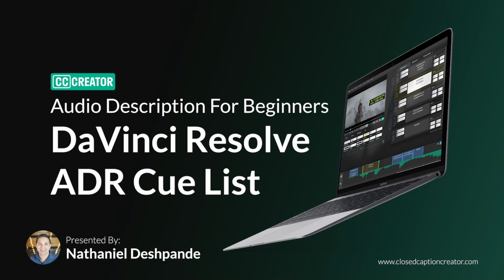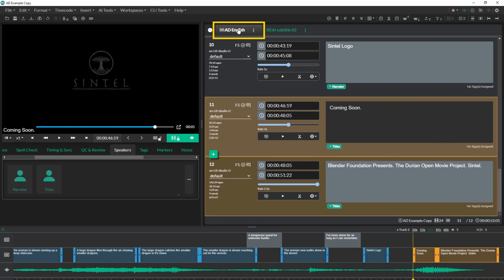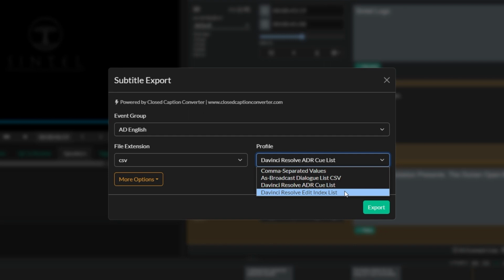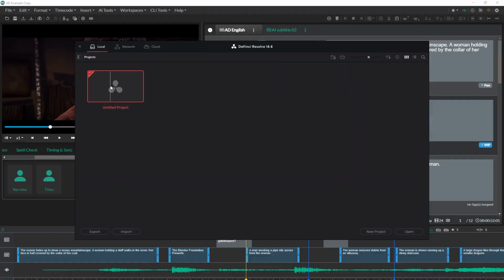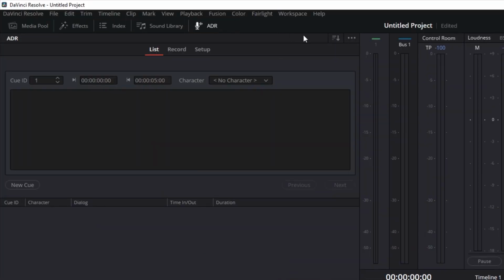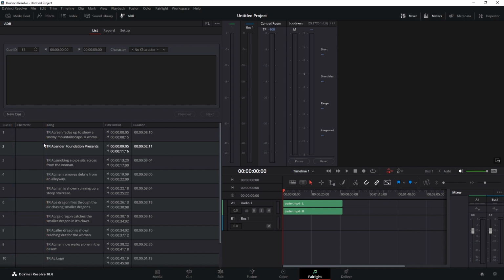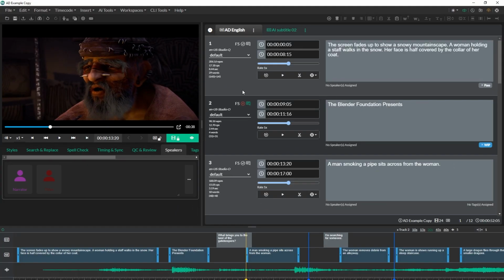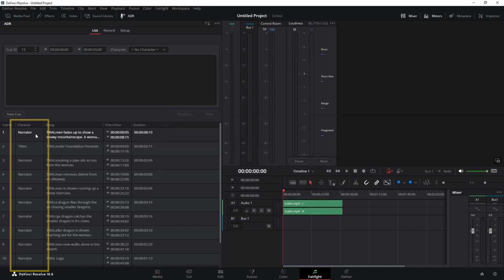How to Export Cue Sheets for DaVinci Resolve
In this video we’ll show you how to export your Audio Description work for use in Davinci Resolve’s ADR panel. Davinci Resolve is a popular NLE software available for free online.

To start, let’s ensure we select the audio description Event Group we want to export. Next, open the file export window by clicking the Export Icon. Choose Subtitle file from the list of options and click Next.

Select CSV from the File Extension Dropdown. You will notice two Davinci profiles found in the profile list: Davinci Resolve ADR Cue List, and Davinci Resolve Edit Index List. The Edit Index List will generate a list of markers in the Resolve edit timeline, this can be helpful for navigating a project based on timings from Closed Caption Creator.

We’re going to export an ADR Cue List. Select Davinci Resolve ADR Cue List from the list of profiles and click Export.

Next, open up Davinci Resolve. Navigate to the Fairlight Workspace, and select the ADR tab next to the Sound Library option.

Click the Menu icon in the top right corner of the ADR panel, and select import Cue List. Open cue list created by Closed Caption Creator. Click Clear Import to import the results. Congratulations, you’ve imported your first Cue list. You may notice that the Character column is blank. Let’s go back to Closed Caption Creator and quickly add speakers to our project and re-export a new cue list.

Navigate to the Speakers Tab, open the Speaker Manager. Create a new speaker for the narrator, and a speaker for on-screen titles. Assign Speakers to your events by selecting an event and clicking on one of the speaker icons in the speakers tab.

Next, let’s re-export our cue sheet, and bring it back into the ADR panel in Davinci. You should notice now that the character column is populated by the assigned speaker.

The ADR panel in Davinci Resolve is a powerful tool that you can use for recording real voice overs. Unfortunately, it is outside the scope of this course. We recommend searching for other training videos on youtube to learn how to set up the ADR panel and record your own voice over work. We will include links to some tutorial videos in the video description below including one from Jason Yadlovski that we think is quite good.

In the next video we will look at exporting audio descriptions from Closed Caption Creator using synthetic voice.

Links: ADR (Automated Dialog Replacement) in DaVinci Resolve 17 | How to Use ADR in DaVinci Resolve